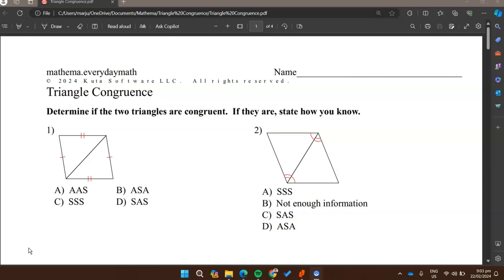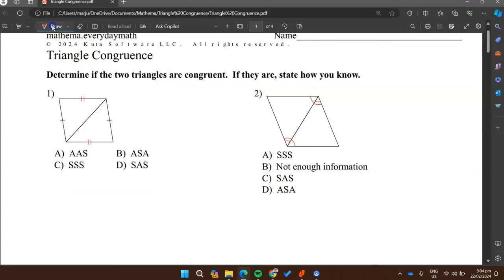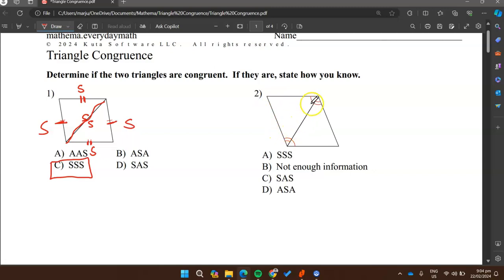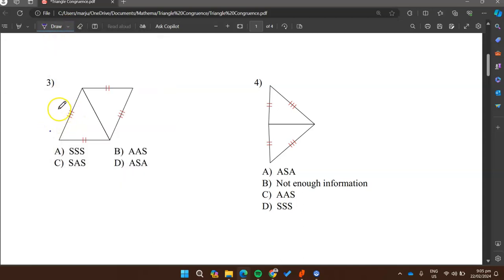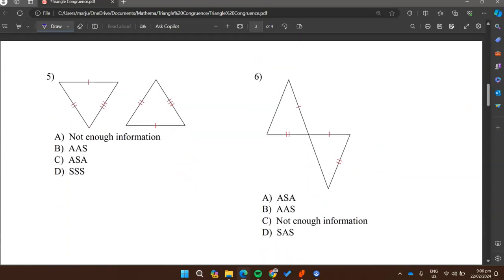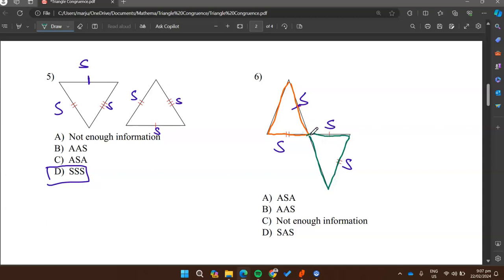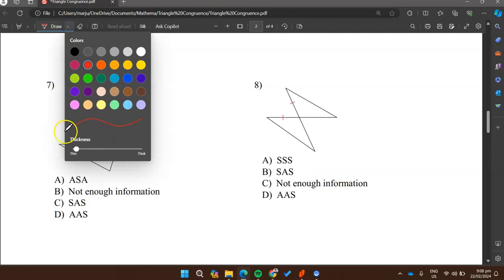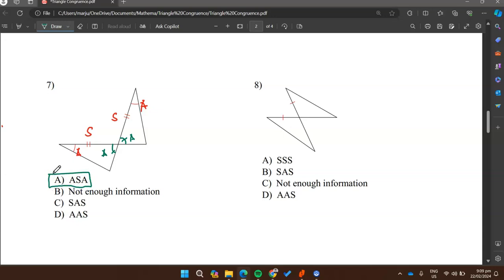Determine if two triangles are congruent